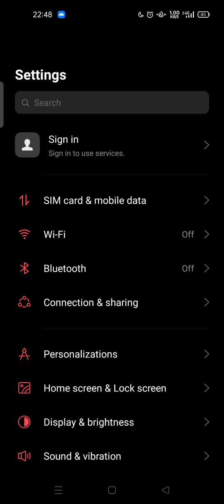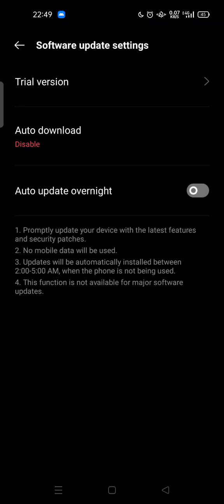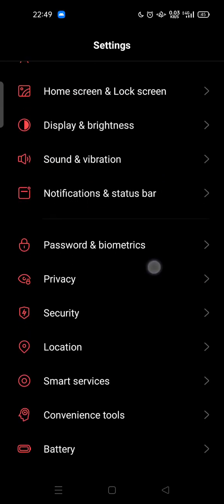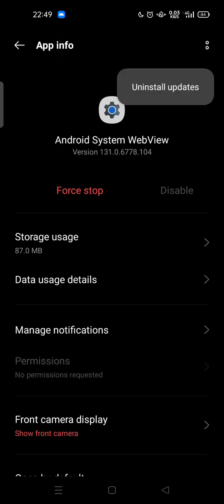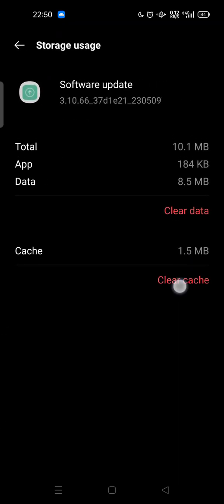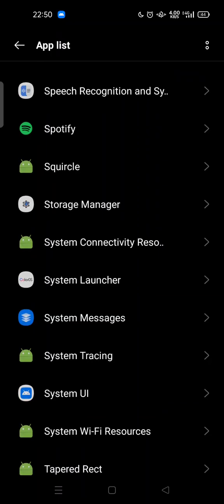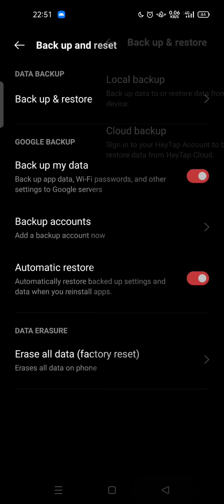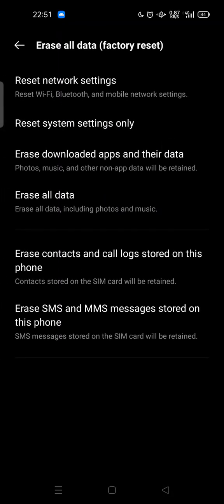⚡️ How to Downgrade Android System App to Previous Version | Tutorial